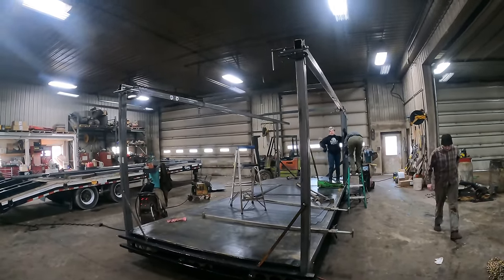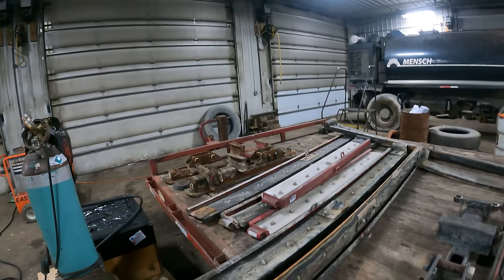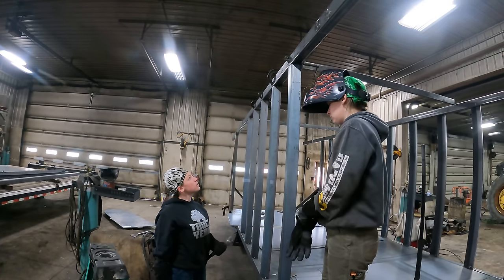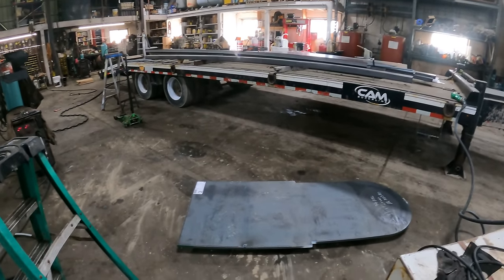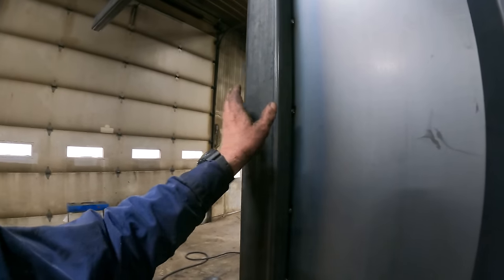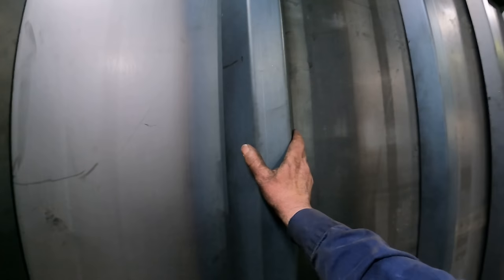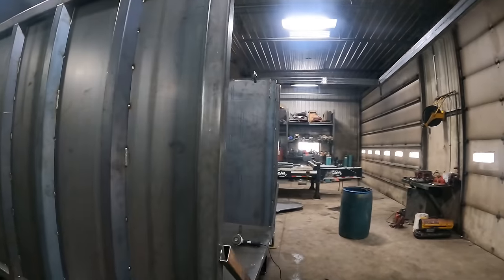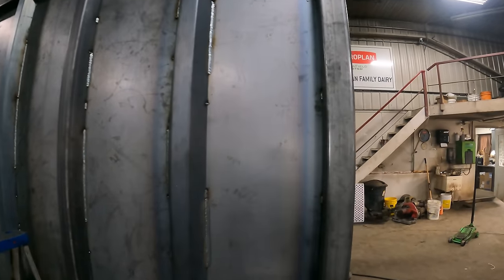Silage Body Build Part 4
22’ Silage body build part 4

Olight Flash Lights

KBO fat tire electric bike